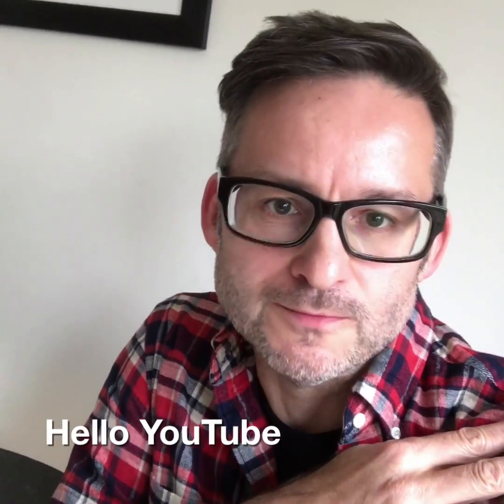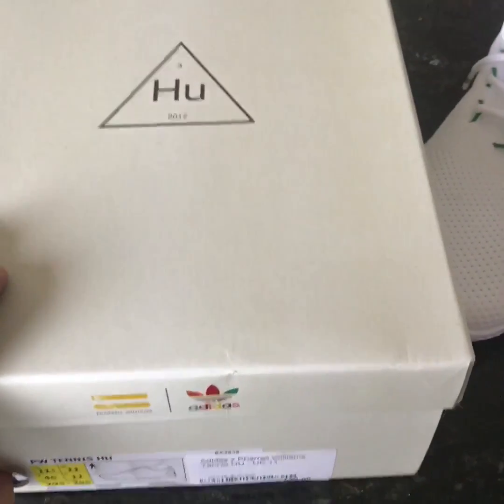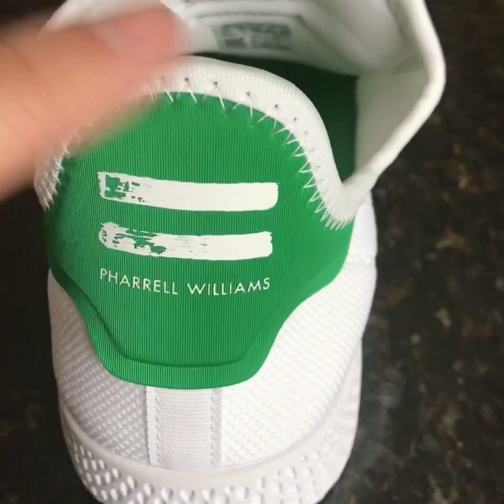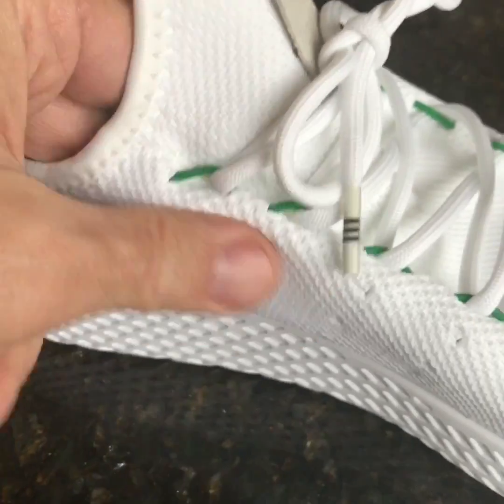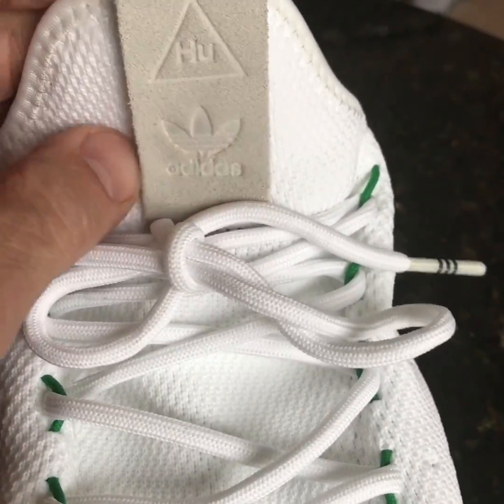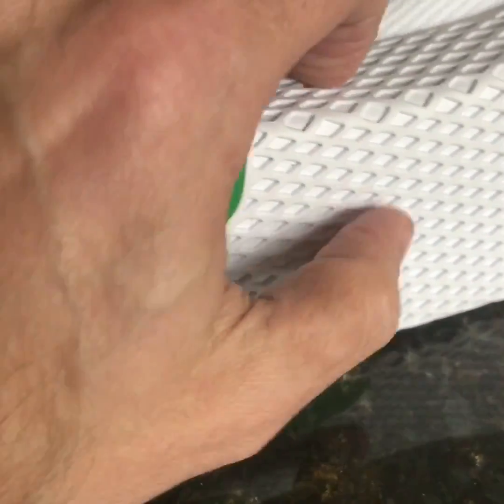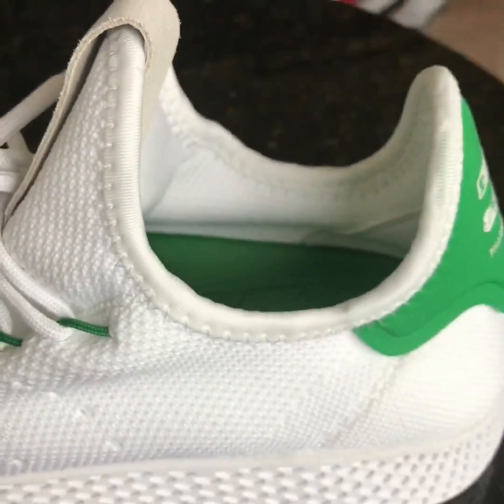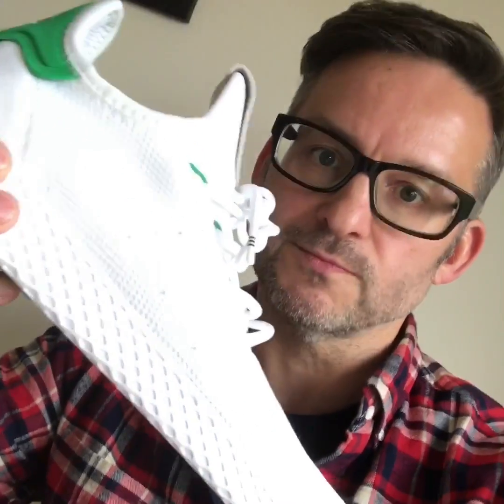Adidas x Pharrell Williams HU Tennis Super Fast Review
Super fast review of the fresh out the box New Adidas collab with Pharrell. Do I like? Do you?